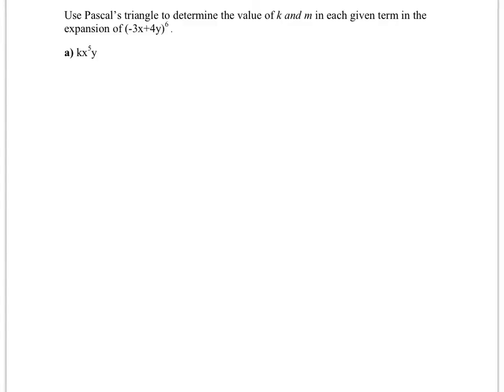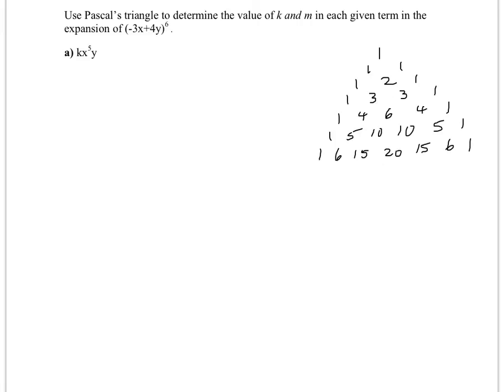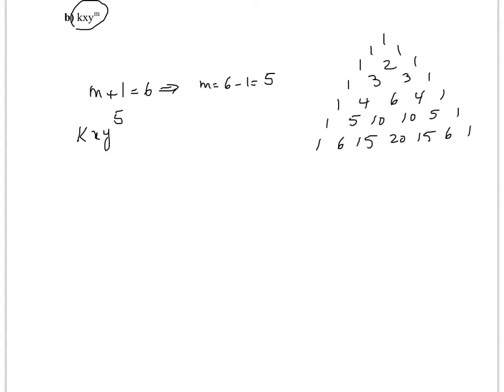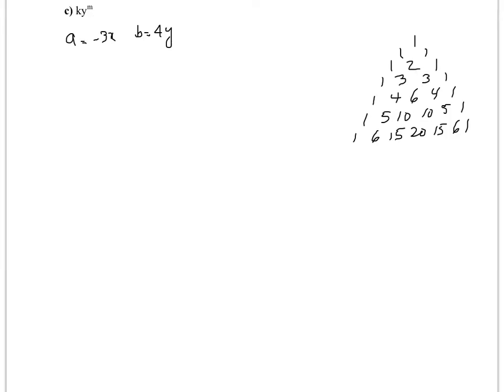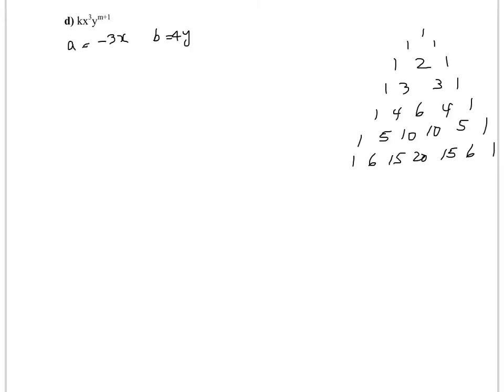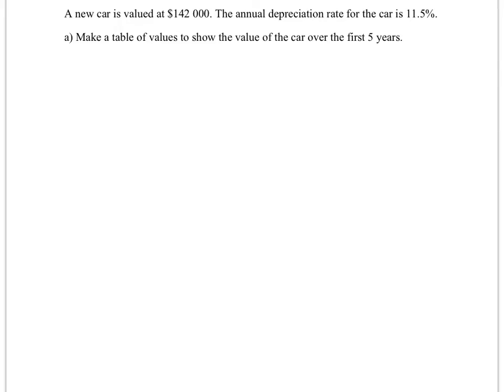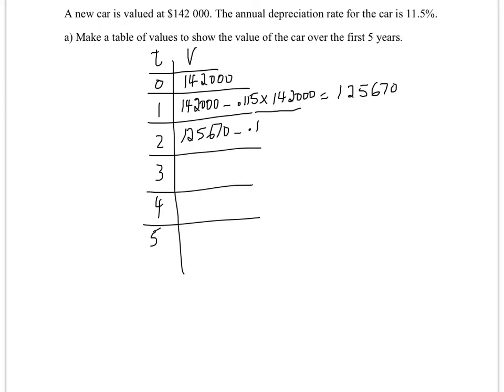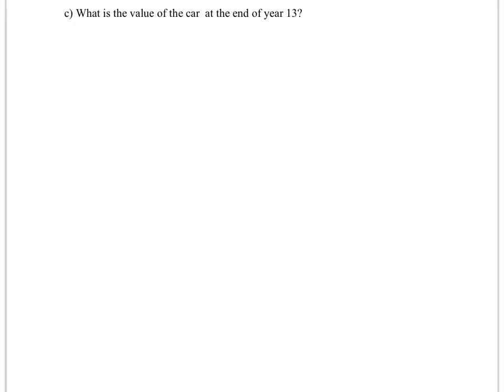Mcr3u0- unit 6 extra problems